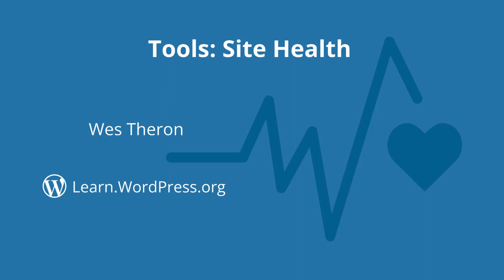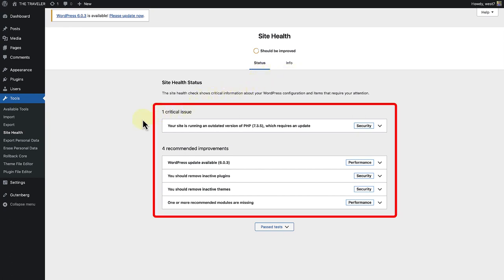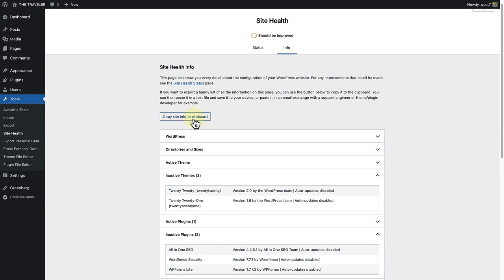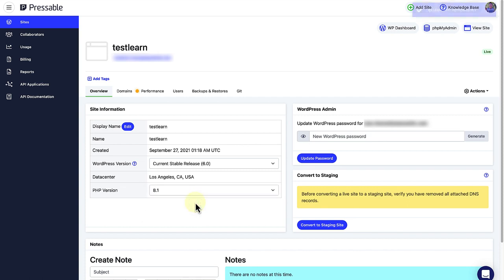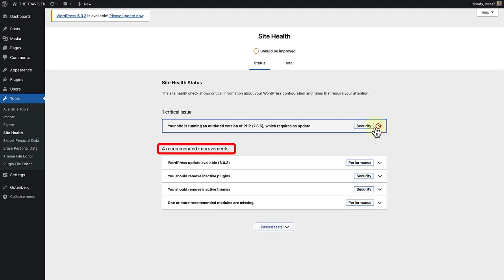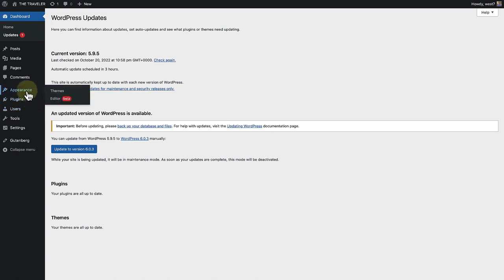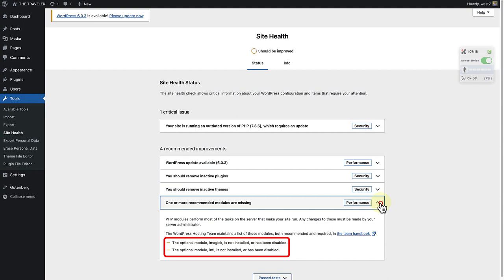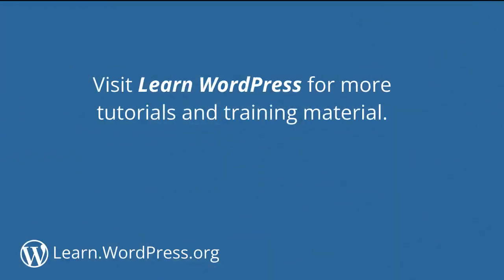Basic Tools for WordPress Site Health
BasicTools for WordPress Site Health
WordPress offers a diagnosis of your site’s health. Learn how to use the Site Health tool to help you monitor how your site is doing